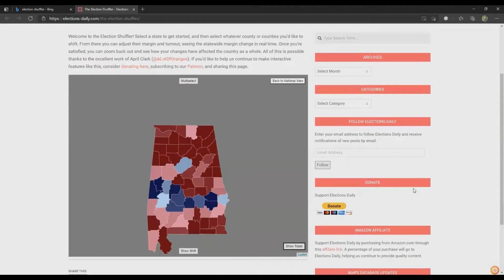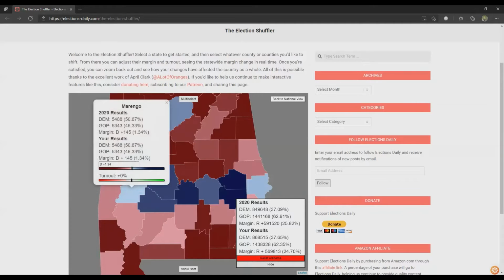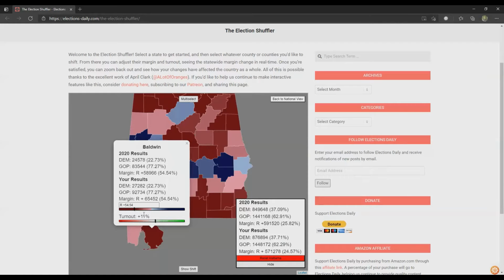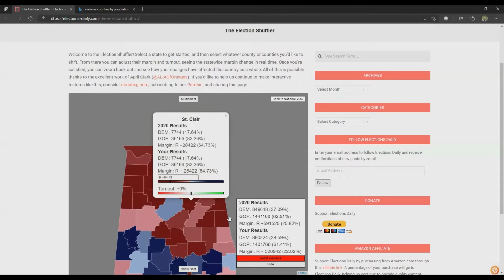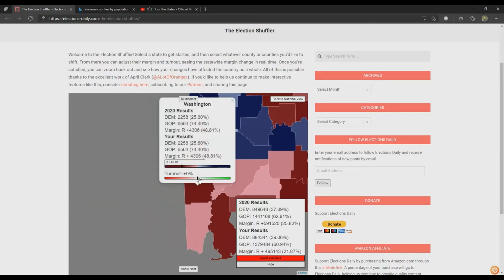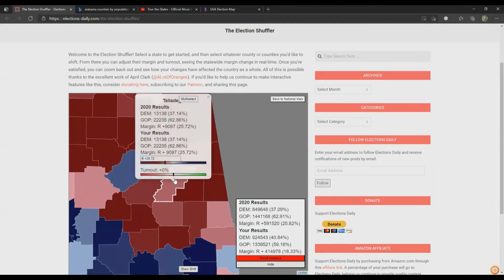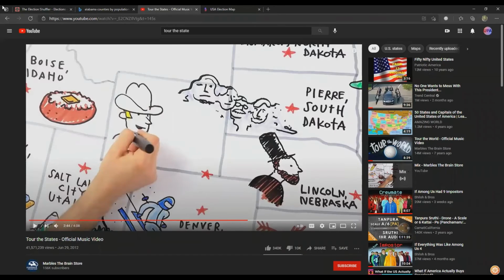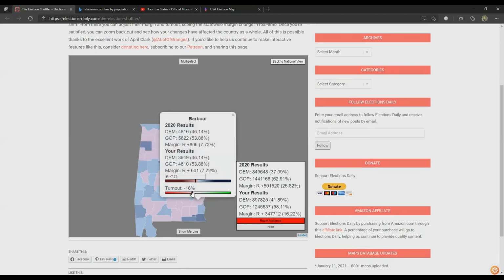How to make ALABAMA! Blue: Episode 1